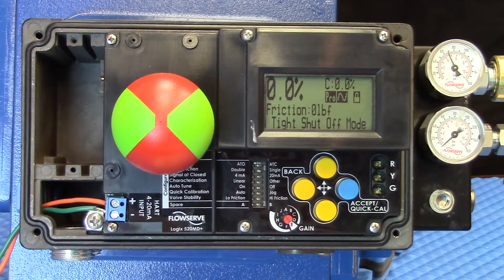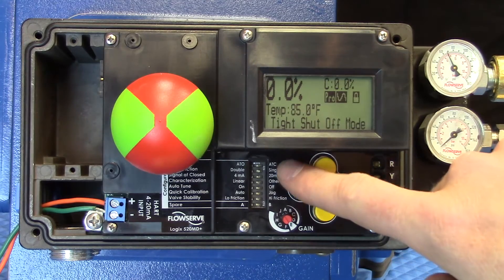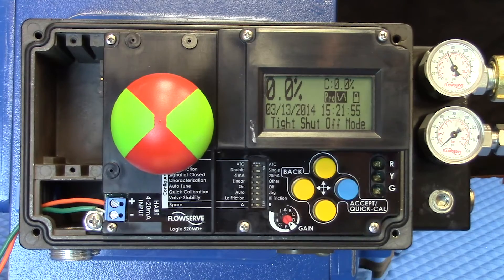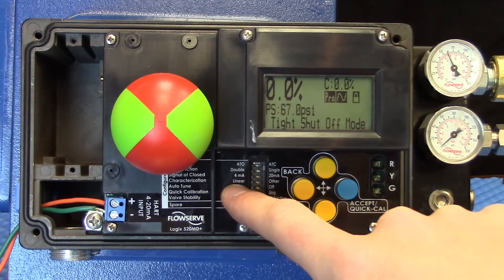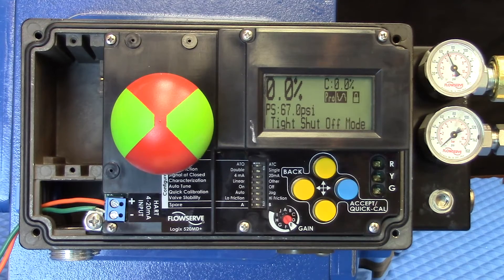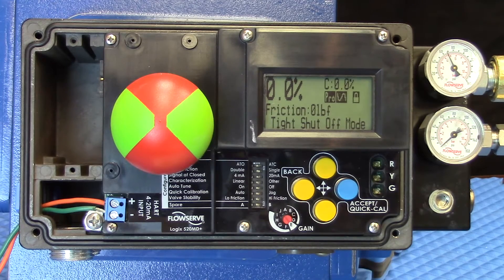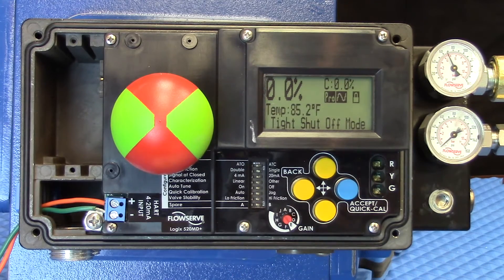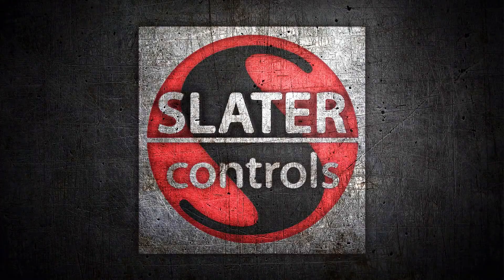Valtek Logix 520MD+ by Flowserve Configuration Switches (Dip Switches)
This video will demonstrate and briefly explain the configuration switches on the Logix 520MD+ Positioner by Flowserve